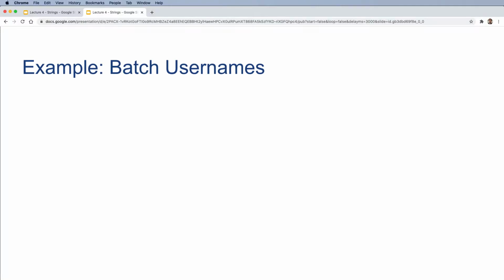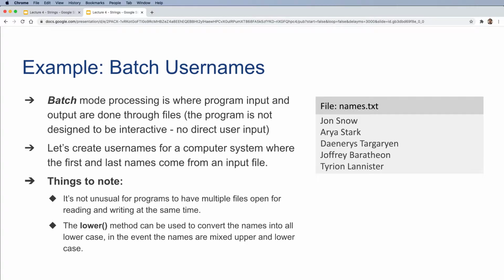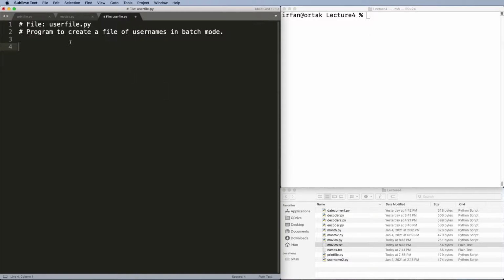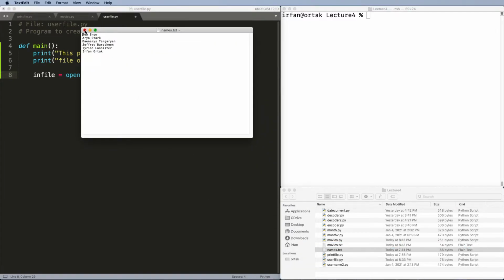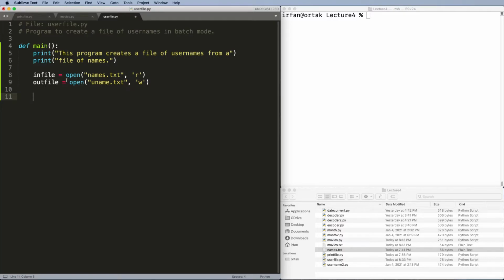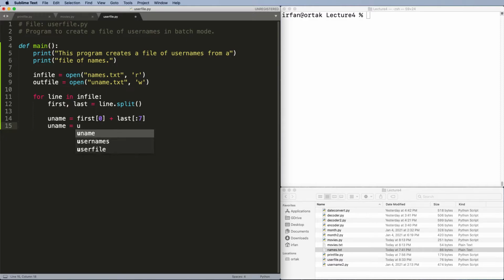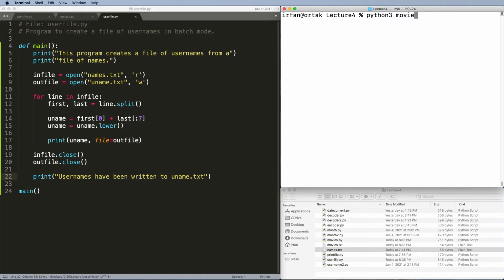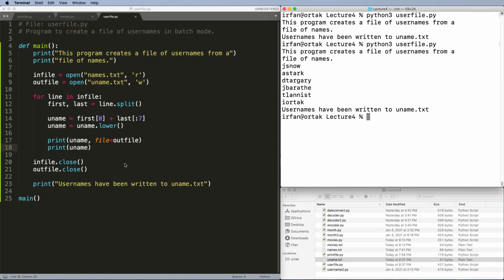Python Strings 26 - Example - Bach Username File